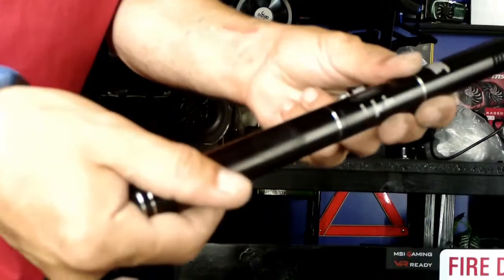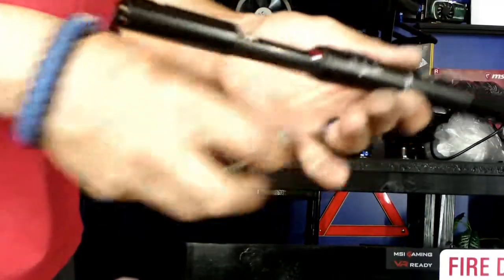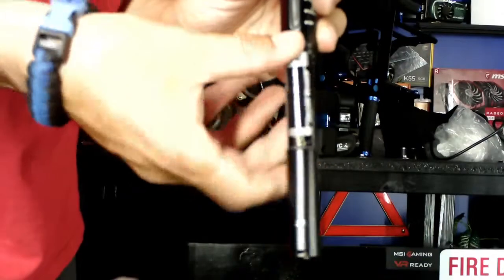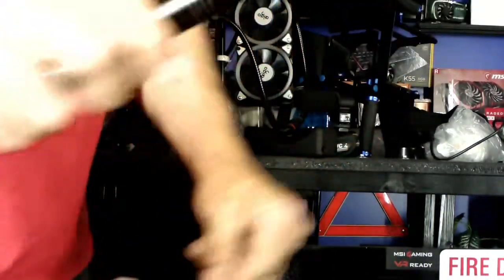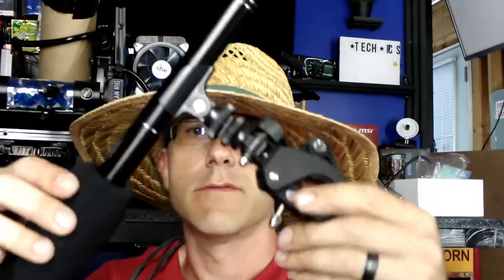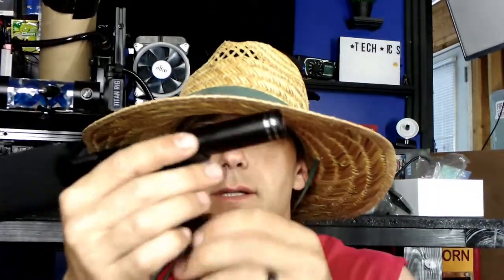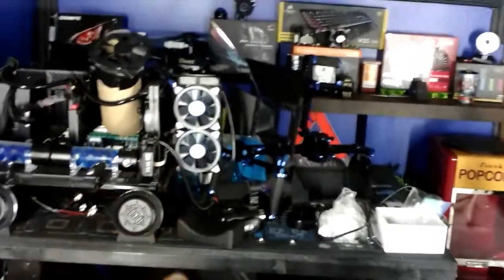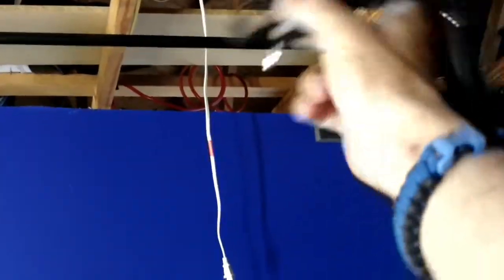Bestshoot Condenser Interview Microphone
Hey guys so I needed a 3rd mic to help pick up better sound.. so this is me setting it up and testing it .. Subscribe if your new and check us out on FB and Support the Channel Thru Patreon Links below

AMAZON LINK -BESTSHOOT MICROPHONE  ::